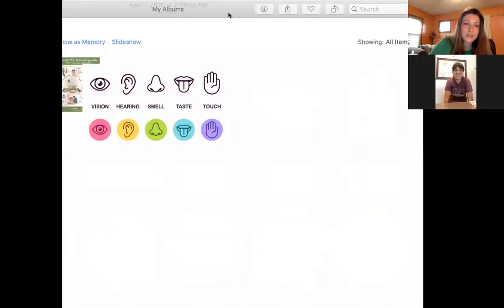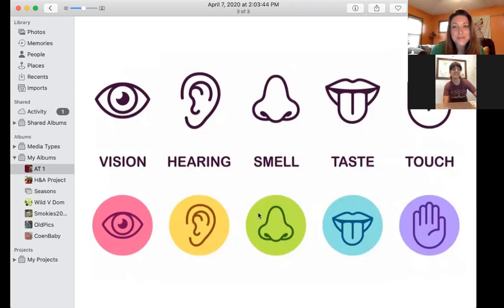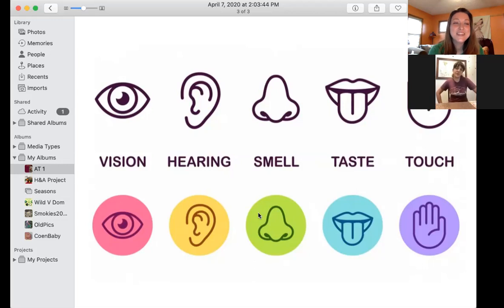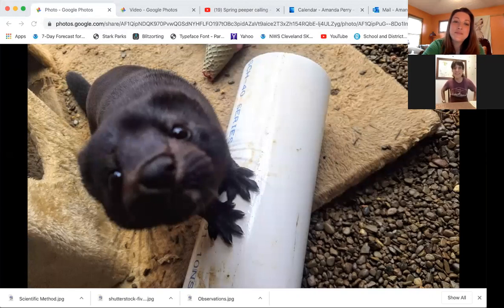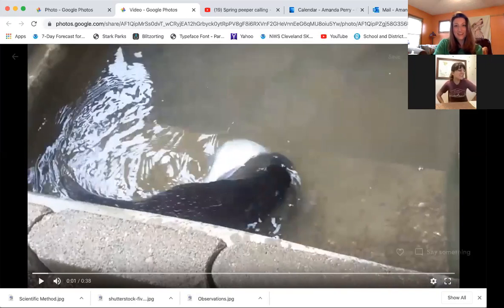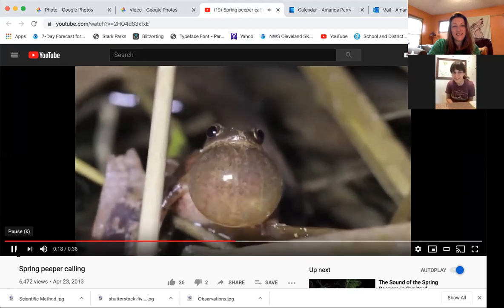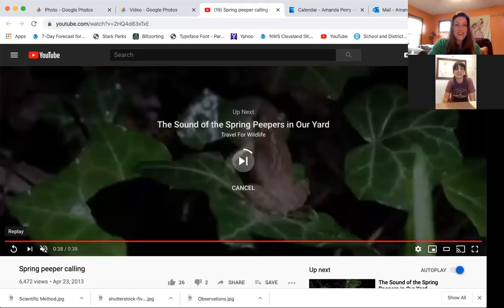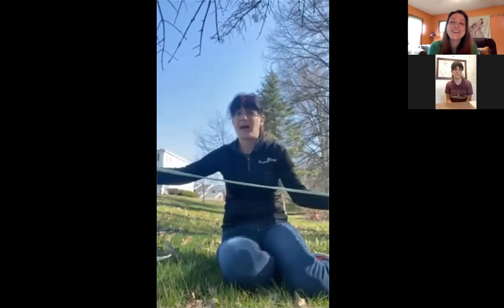Be a Scientist at Home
Do you want to discover a new world in your own backyard? Unleash your inner scientist and practice your observation skills with this at-home Stark Parks Kids nature lesson.  This video uses photos, videos, and footage of a wildlife ambassador to help young children (and the young at heart) fine-tune their observation skills to discover the natural world right where they live.